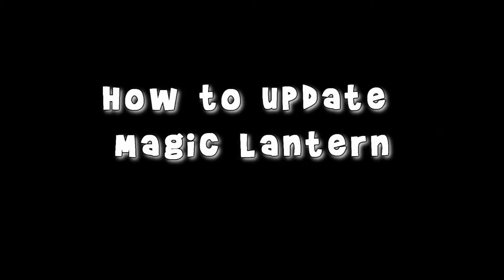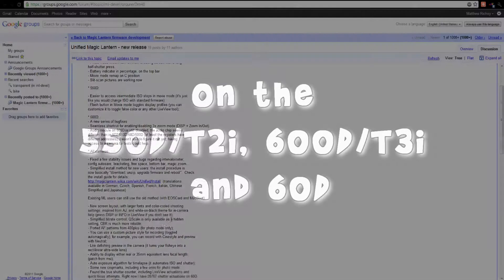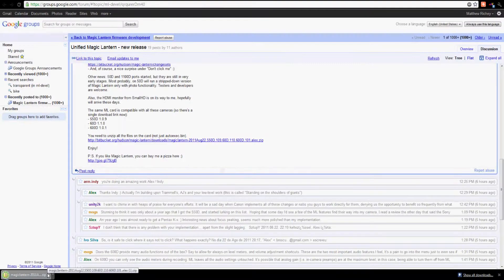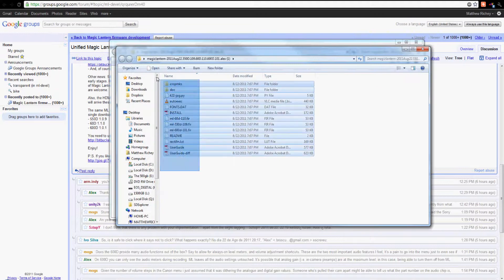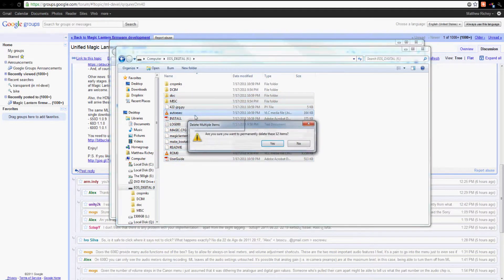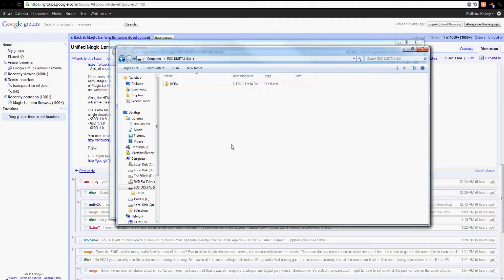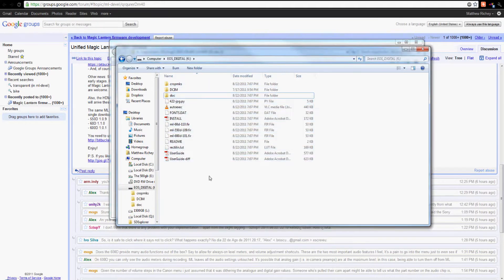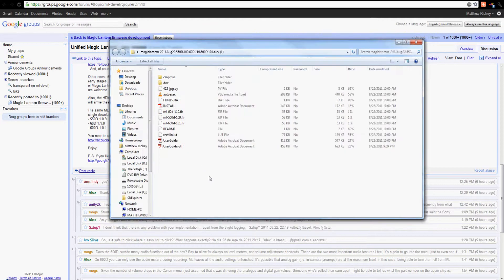How to update Magic Lantern August 22 - 550D/T2i, 600D/T3i and 60D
How to update Magic Lantern August 22 on the 550D/T2i, 600D/T3i and 60D